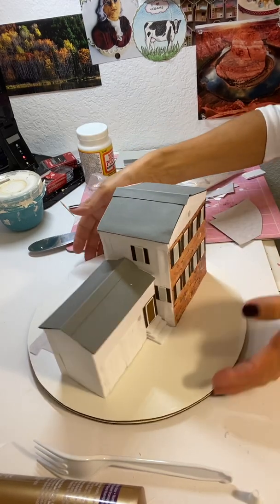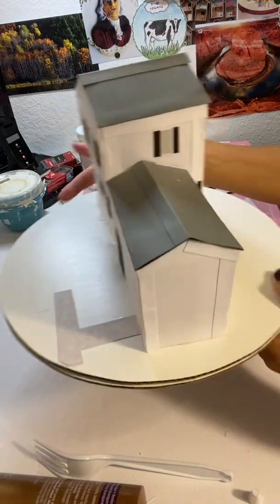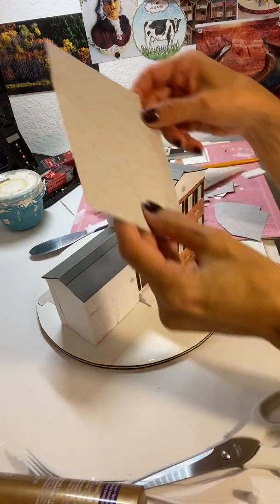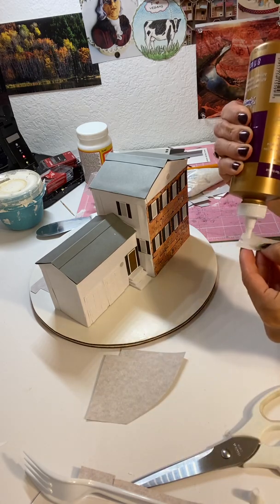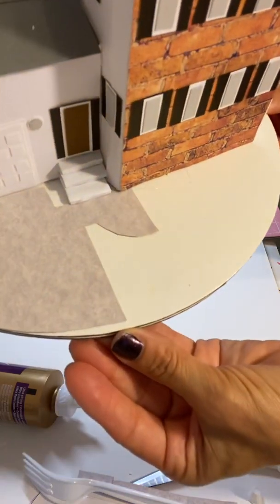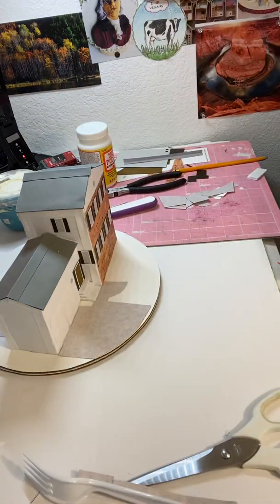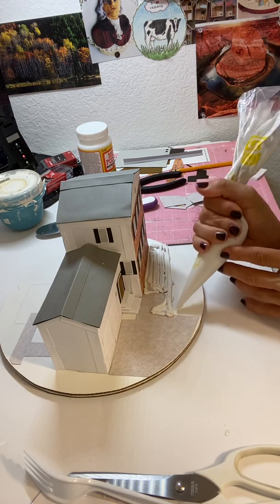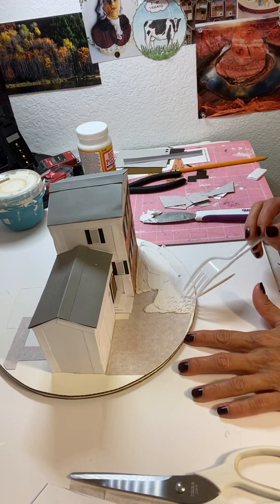Custom Paper House Part 5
Fastening the house on the board. Adding a driveway and walkway.